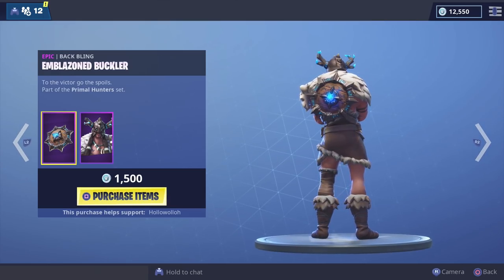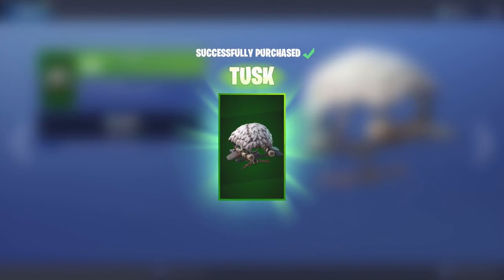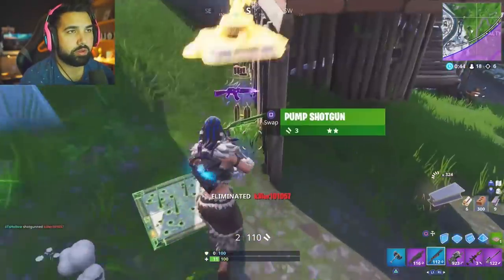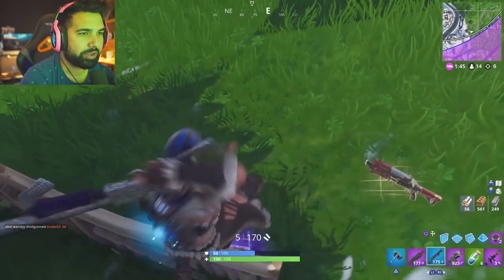The New FYRA Skin in Fortnite..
NEW FYRA Skin Gameplay Fortnite Battle Royale, New Item shop update, New skins JAEGER, FYRA , Battle Axe, And Tusk Glider. This video showscases all new items in the item shop!

About HollowPoiint

EVERYTHING I use to GAME:
▶Kontrol Freek:
▶SCUF Gaming:
6800 SW 40th St #282

♬ Music ♬
➞Title:
➞Artist:

[Video Title]
[Video URL]